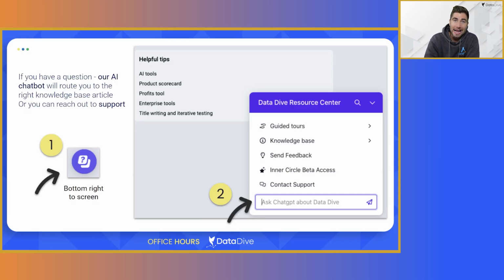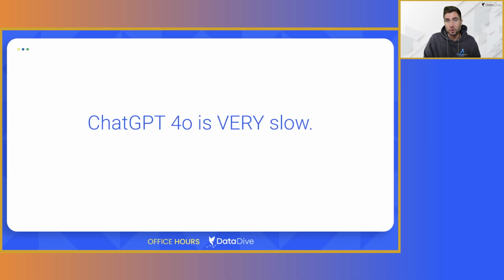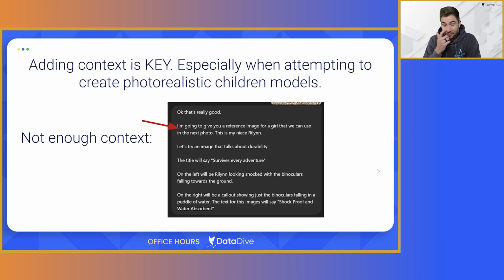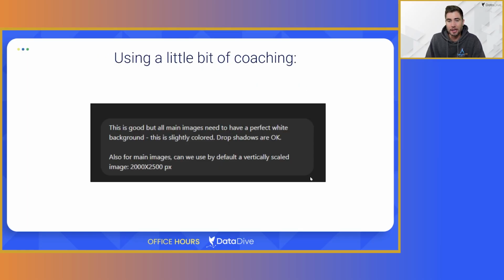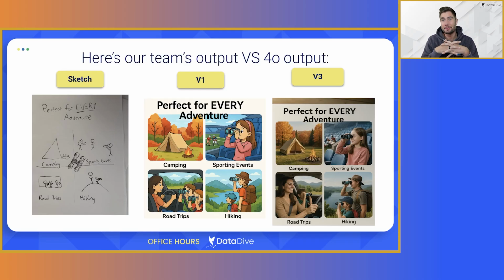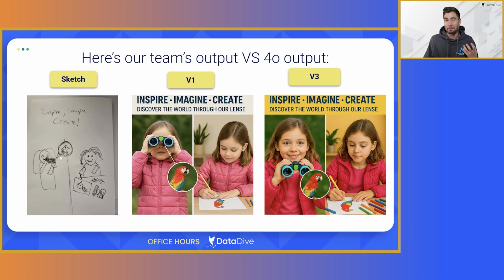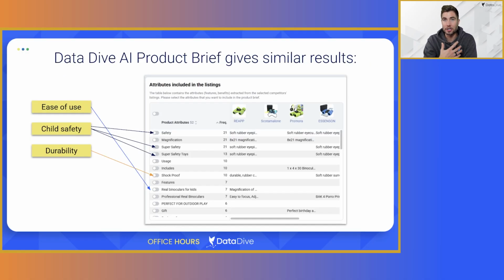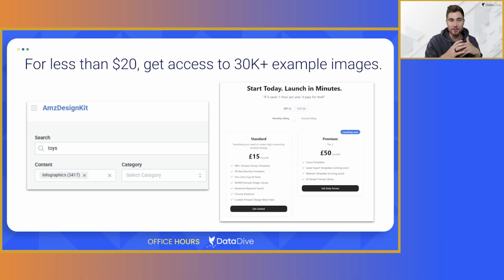Data Dive Office Hours: ChatGPT 4o - Create Usable Content for CTR / CVR Optimization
Chapters:
00:00 - Start
00:34 - Camp Ecom: Create Usable / Tested Assets in Person
01:14 - Office Hours Notes
04:58 - Best Practices for GPT 4o
13:30 - Main Images
16:05 - Secondary Images
26:10 - Data Dive + Intellivy Drab
30:13 - AMZ Design Kit (Reference Images)
32:34 - Do This For REAL: Camp Ecom